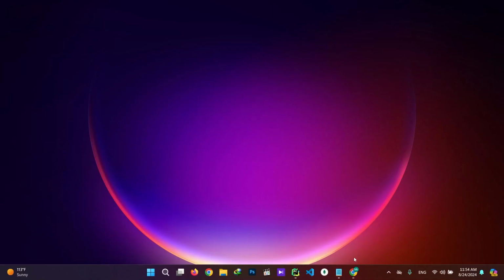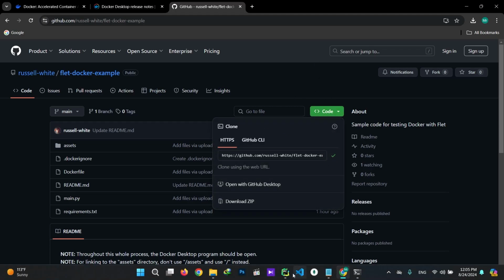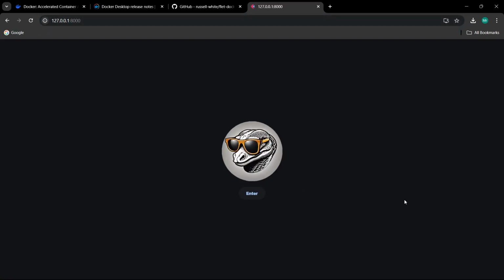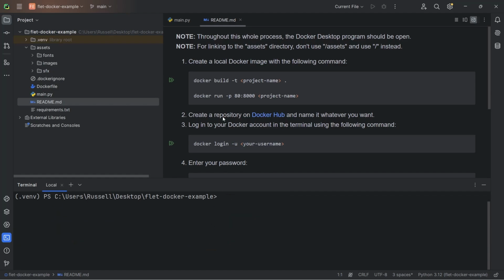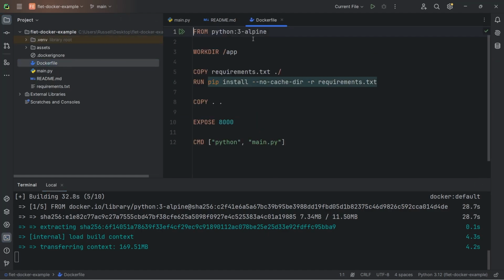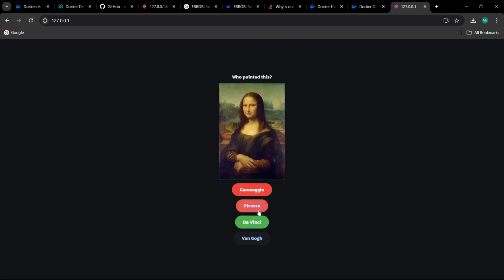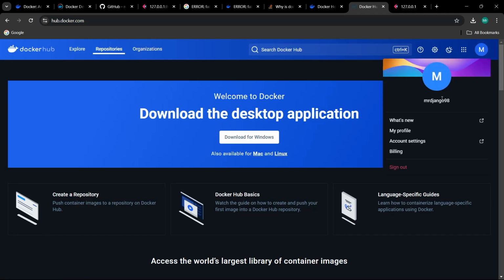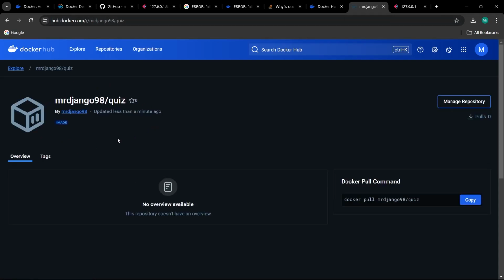Dockerizing Flet: No Docker Experience Needed!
🚀 Dockerizing Flet Made Easy! 🚀

In this video, we’ll walk you through the process of dockerizing a Flet application—even if you have no prior experience with Docker! Follow along as we break down each step to get your Flet app running seamlessly in a Docker container.

🔗 Code Example:
Explore the code used in this video on GitHub:

⚠️ Troubleshooting:
If you encounter the error: "This app can't run on your PC" .